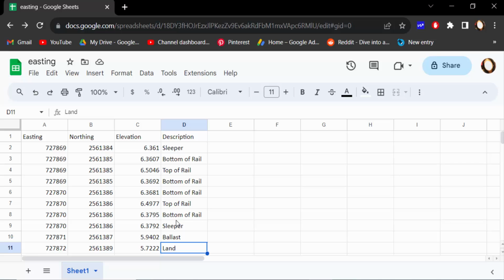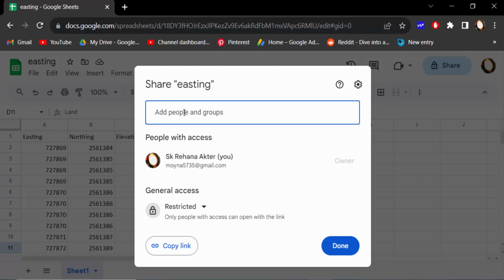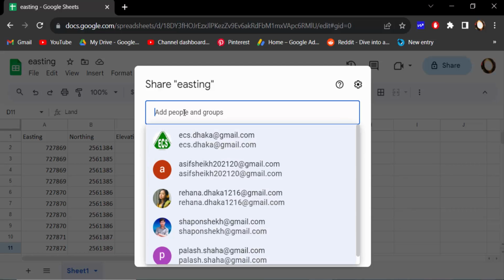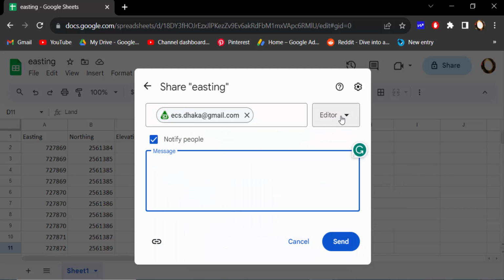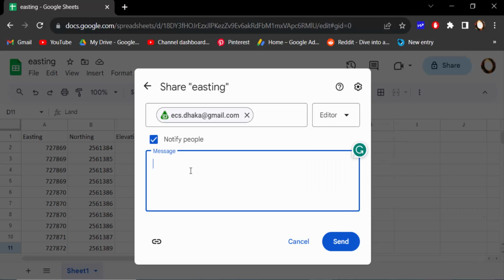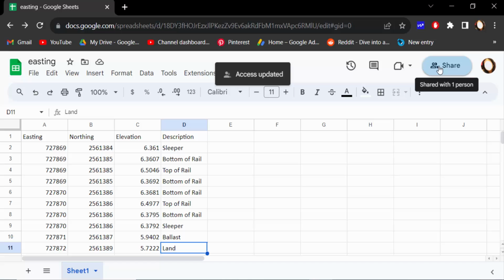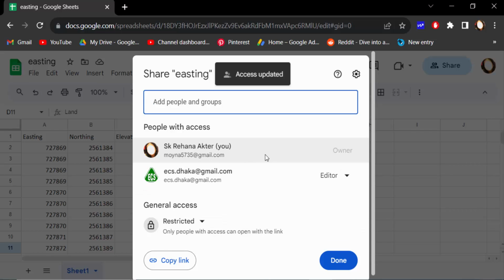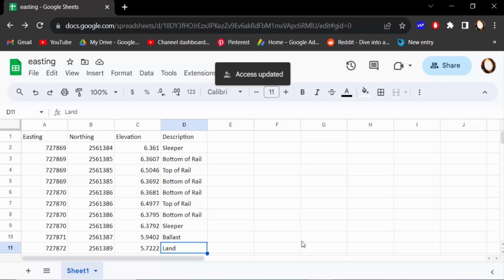How to request edit access in Google Sheets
Hello everyone, Today I will present you, How to request edit access in Google Sheets.